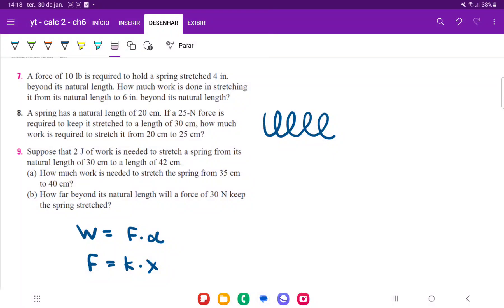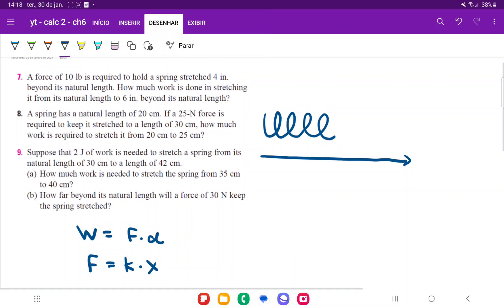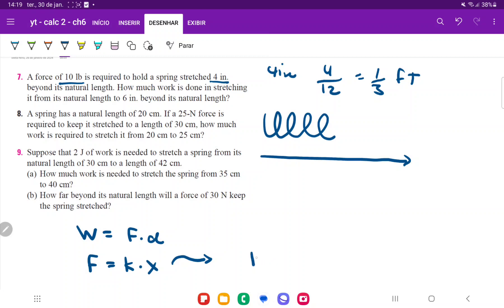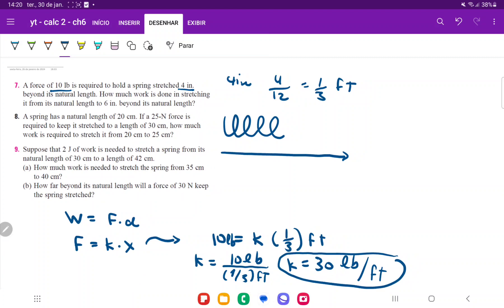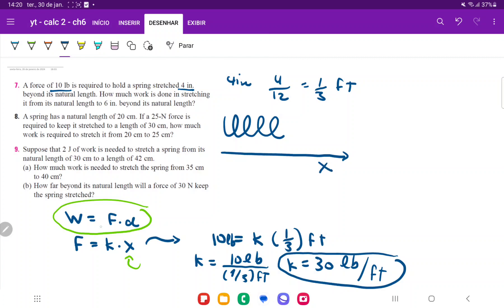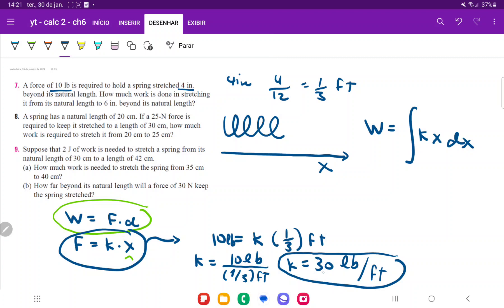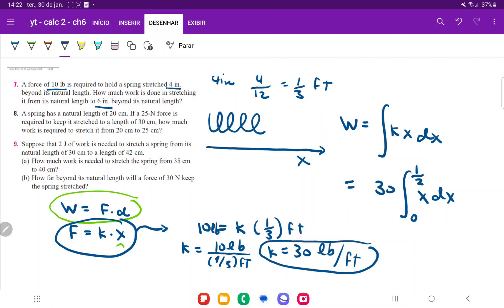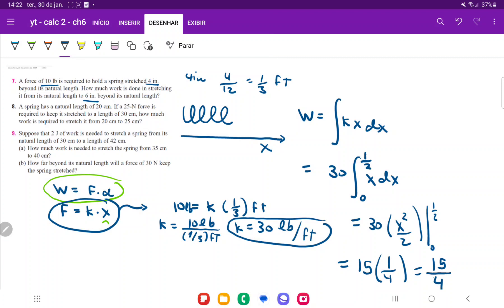6.4.7 A force of 10lb is required to hold a spring stretched 4in. beyond its natural length.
A force of 10lb is required to hold a spring stretched 4in. beyond its natural length. How much work is done in stretching it from its natural length to 6 in. beyond its natural length?